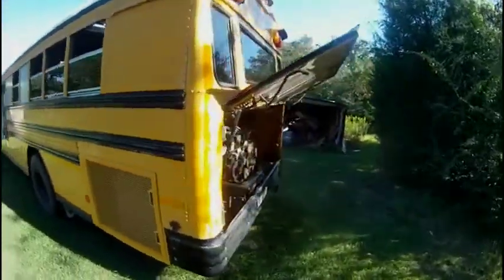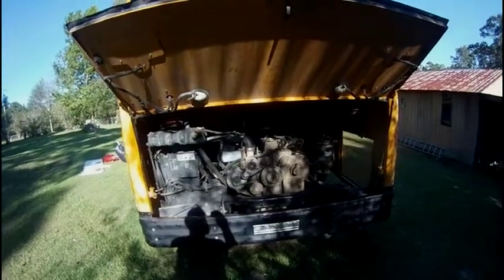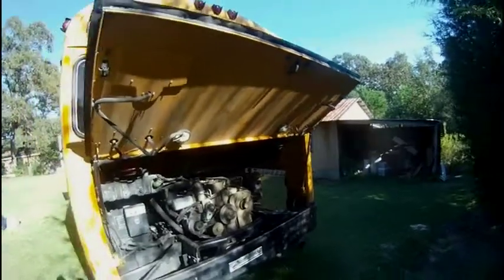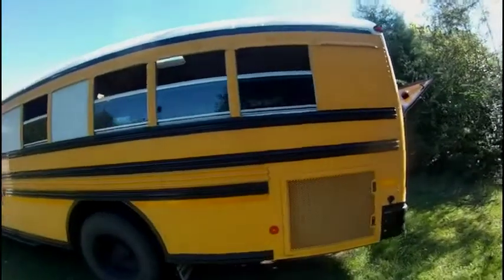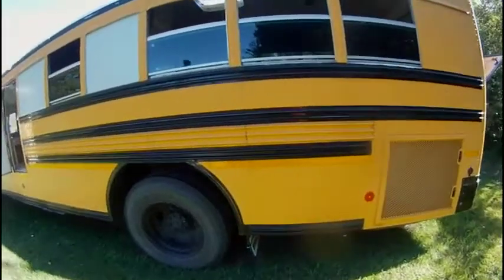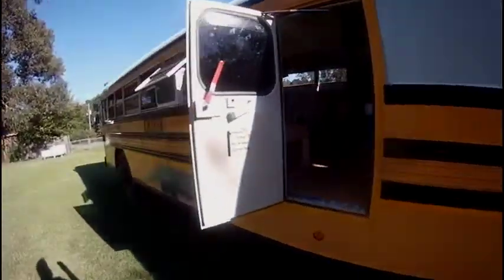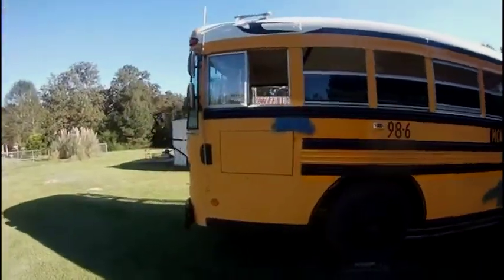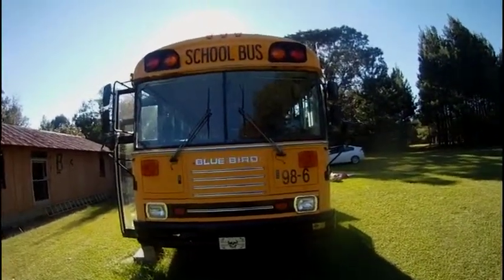9/22/2014 1998 bluebird bluebird all american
outside of landlubber